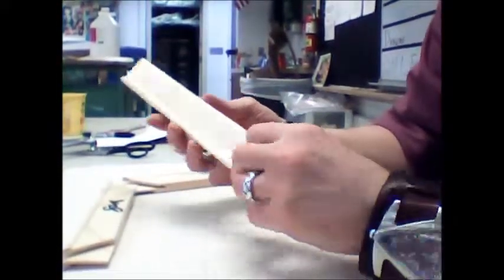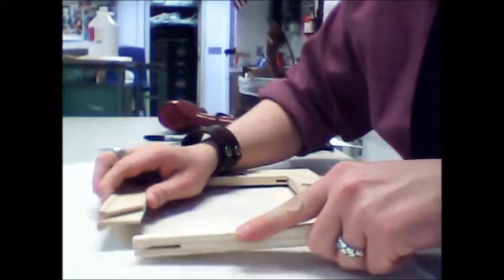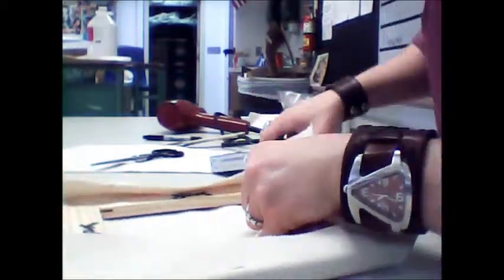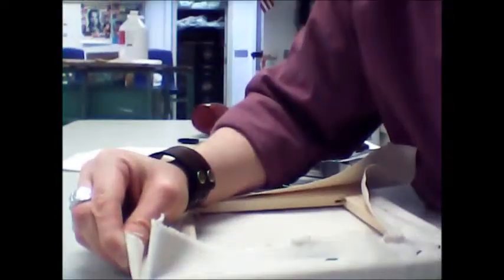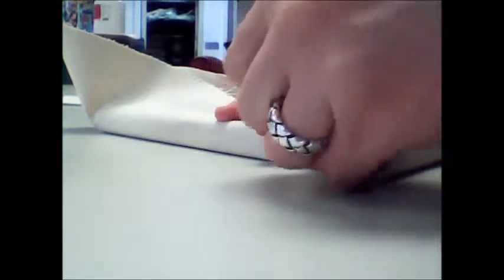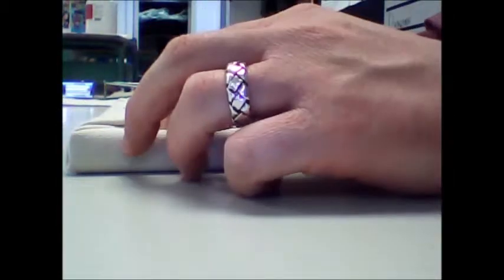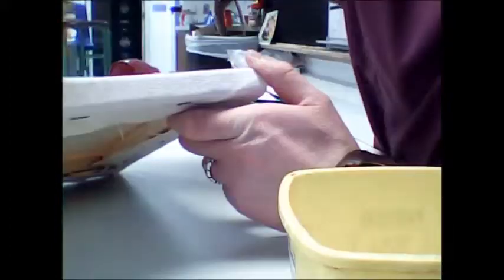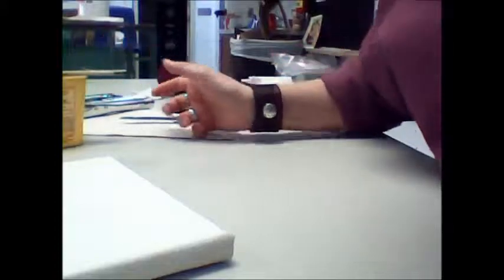How to build your own Canvas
How to build a canvas